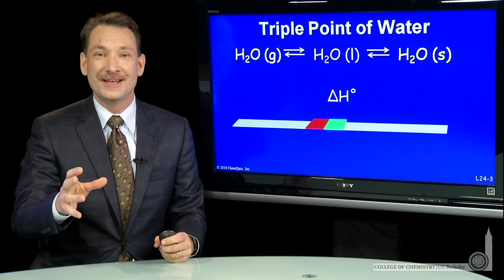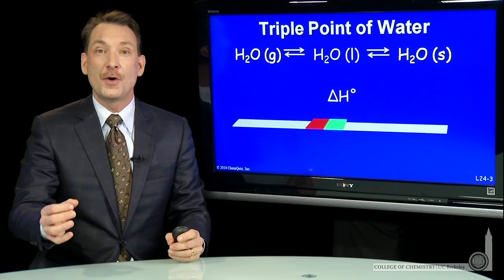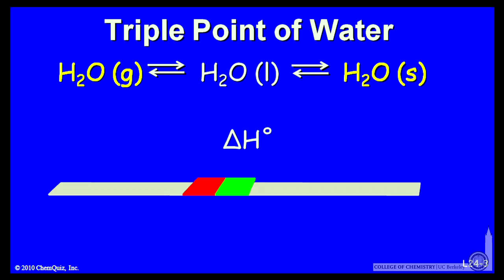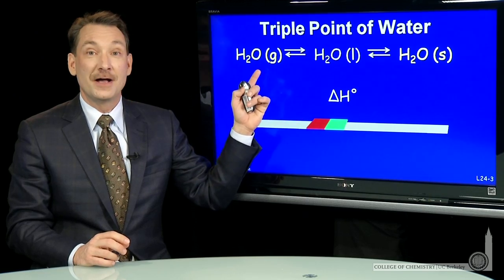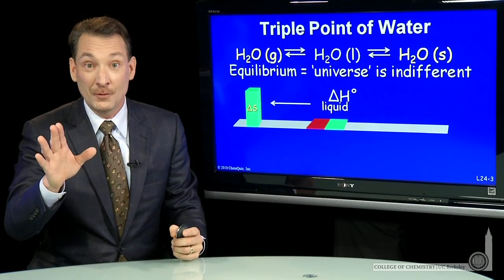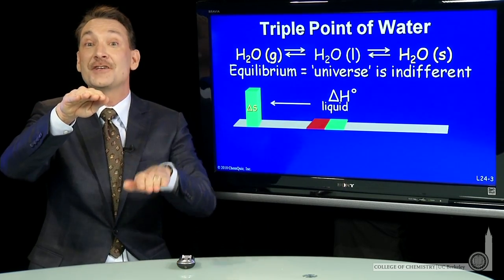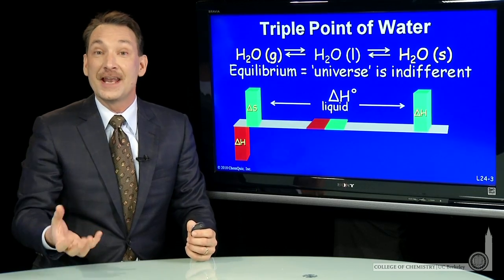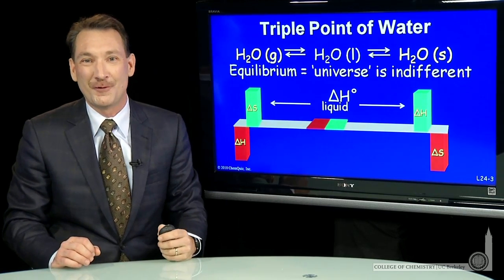Triple Point of Water